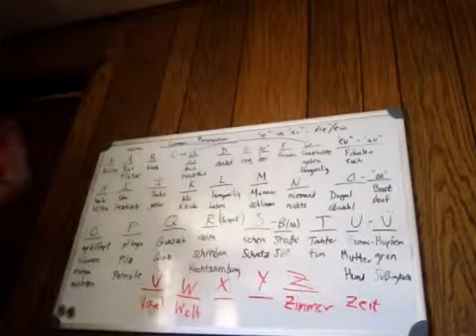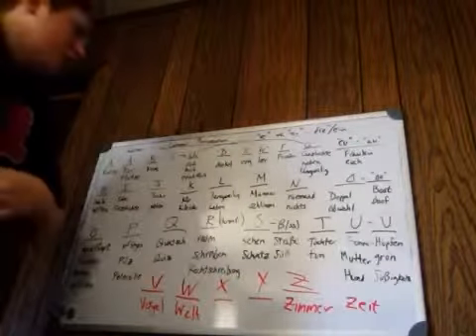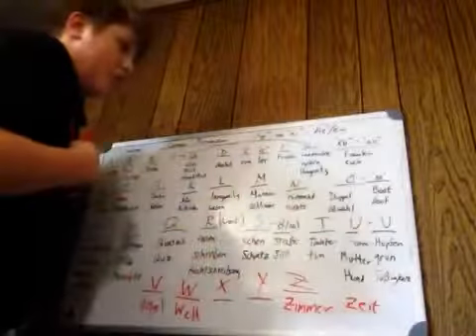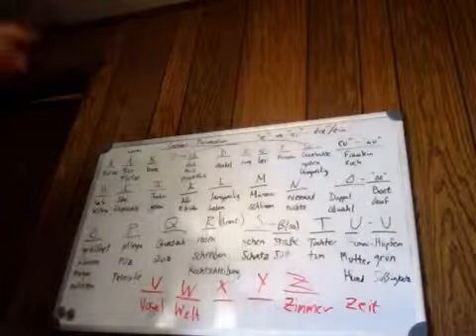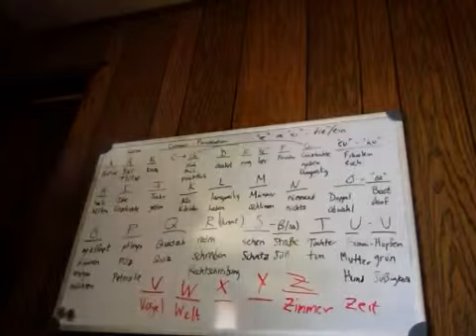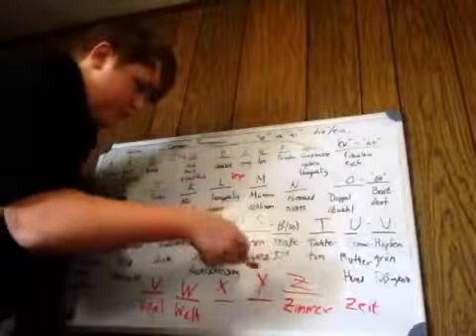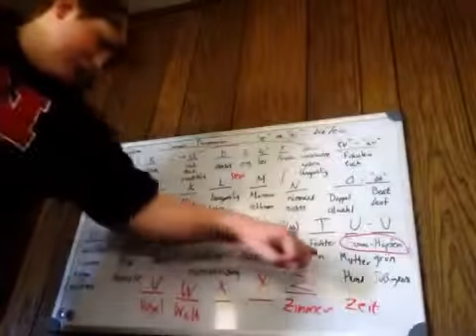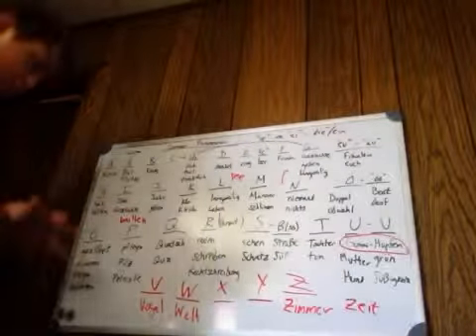German/Deutsch (1): Guide to Pronunciation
a guide to pronunciation in the German language that may have some things left out of it that I could not get to. To get to a certain letter to know how it sounds, move the scroll bar across.